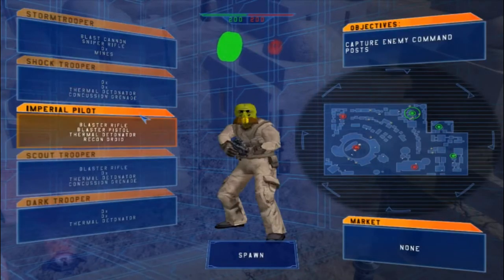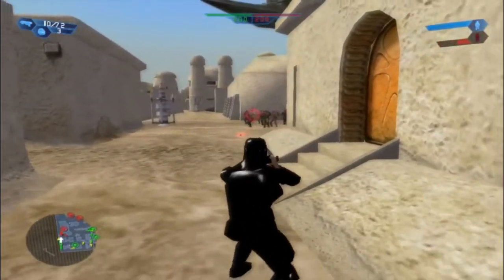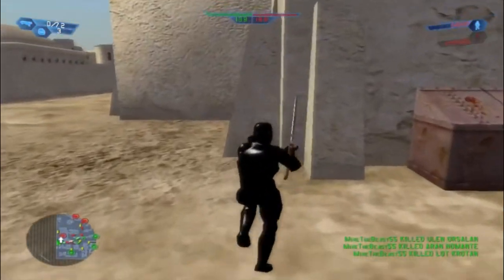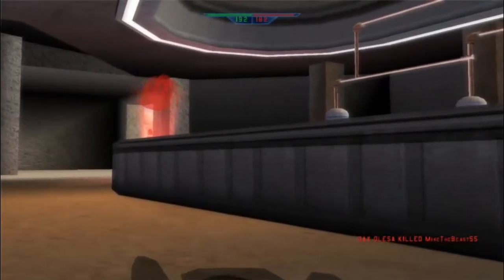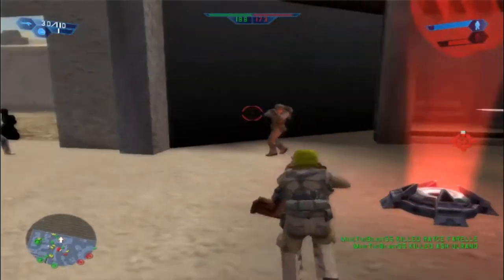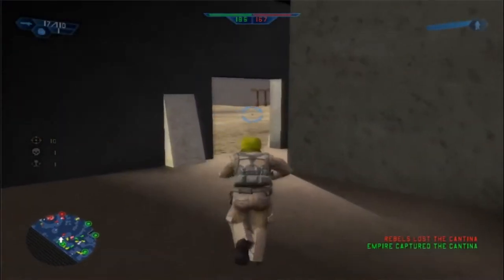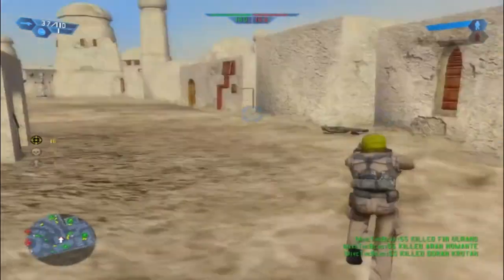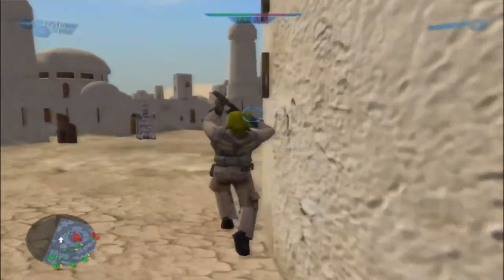Star Wars Battlefront 1 Mods (HD): Fetts SWBF2 Mod- Tatooine: Mos Eisley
Welcome to another mod map ladies and gentlemen to a brand new Star Wars Battlefront 1 Mod Map Gameplay! Today we go on a Star Wars Battlefront 1 sides mod which has new units and more fun! The sides are pretty even overall which is good because either way it will be a crushing victory to Rebels or Empire. Their is no new map, we just go on Tatooine: Mos Eisley to test these sides out. Did you like the gameplay and now you want to give this mod a download because the mod looks cool? Feel free and download if you want in the link given below!